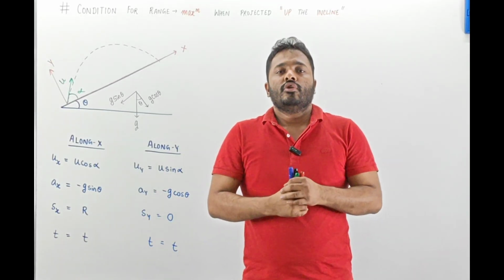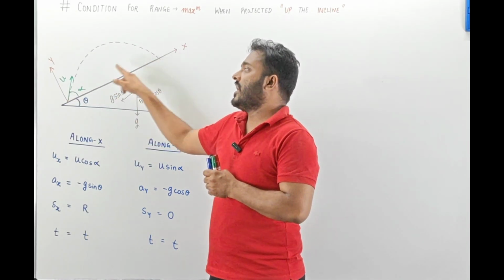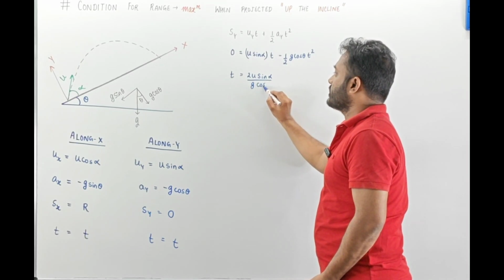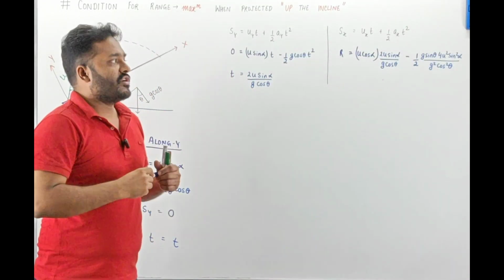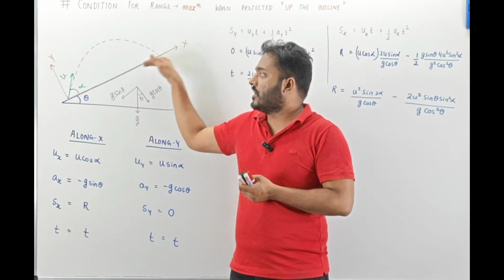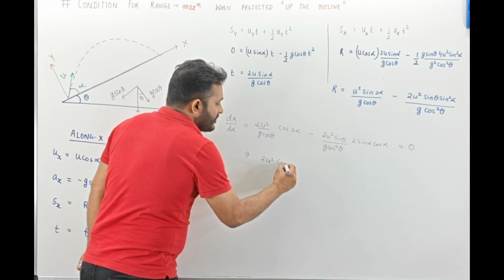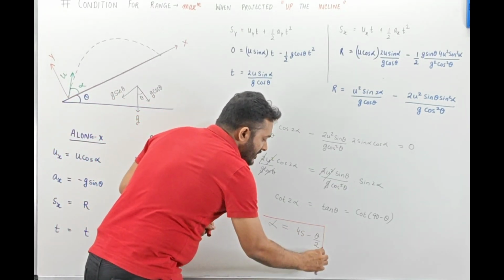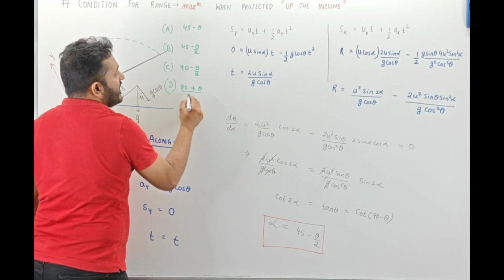Condition for Range Maximum When Projected Up The Incline | Kinematics | JEE / NEET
Unlock the secrets of projectile motion on an inclined plane!
In this video, we explore the kinematics behind a projectile launched up an incline and derive the condition for maximum range. Learn how launch angle, incline angle, and initial velocity work together to determine the farthest distance a projectile can travel along the slope.

Topics Covered:

Inclined plane projectile motion

Derivation of the range equation

Optimal angle for maximum range

Kinematic equations applied to inclined motion

Perfect for Class 11-12 Physics students and competitive exam aspirants (JEE/NEET), this video simplifies the math and helps you visualize the motion clearly.